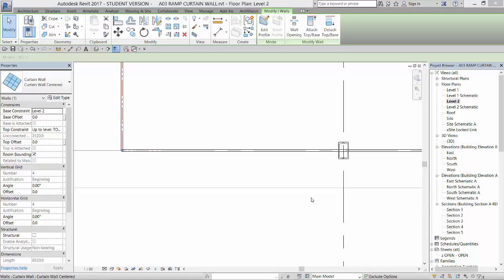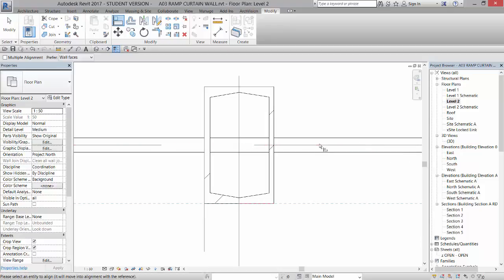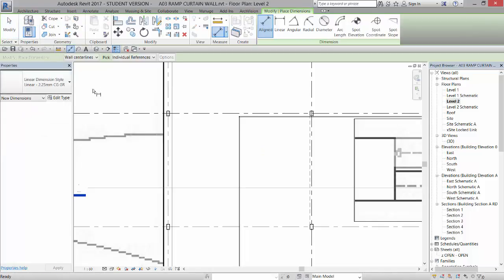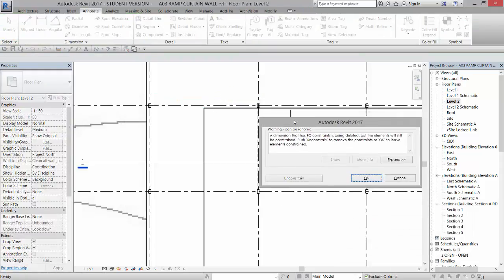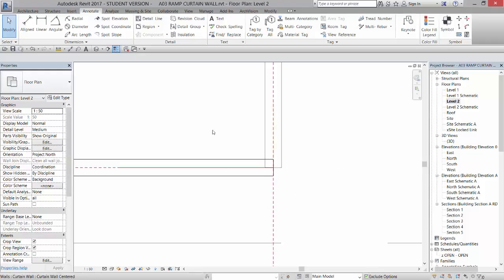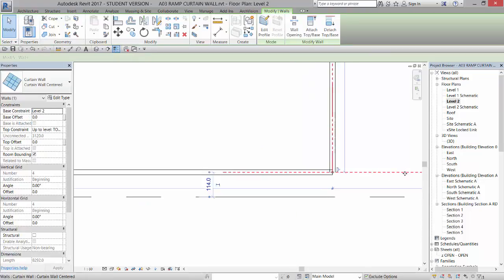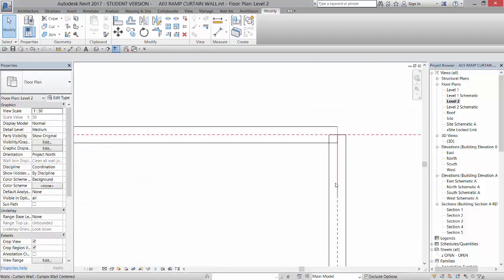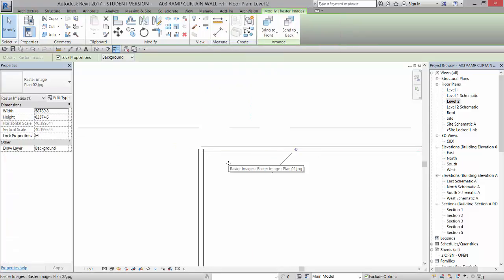3 17 Revit Curtain Wall Move End Joins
Curtain Wall Disallow join